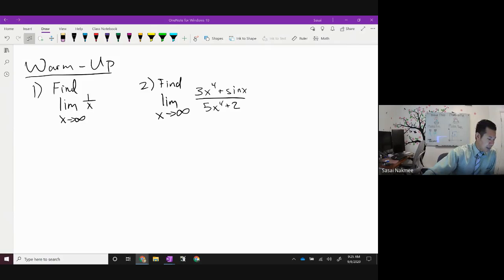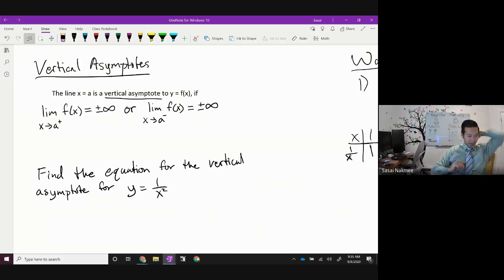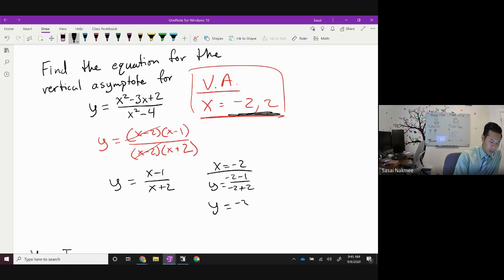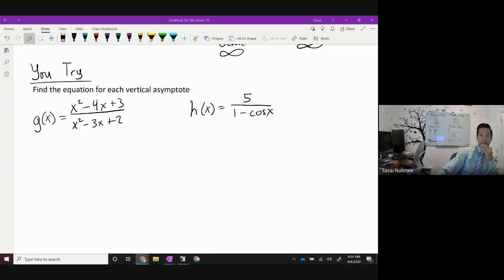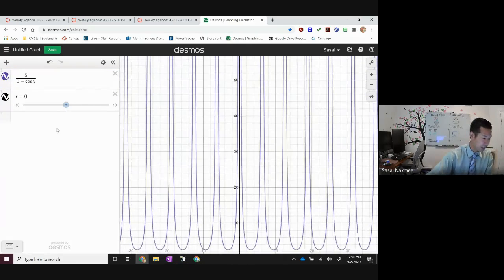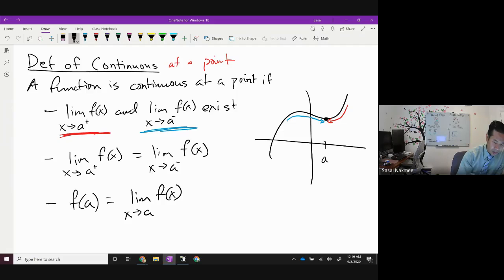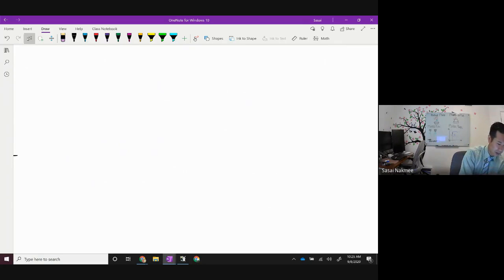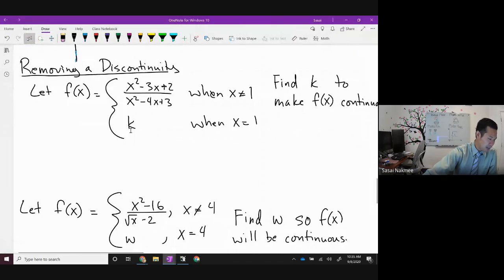AP Calc AB Period 3 Lecture 9-8-2020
Finishing up 1.2 (Limits at infinity) and starting 1.3 (Continuity)